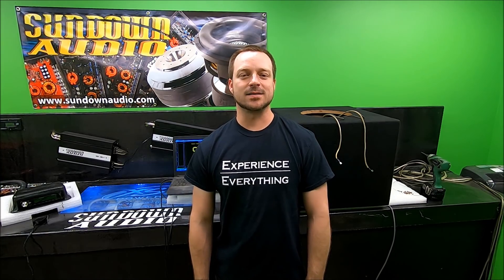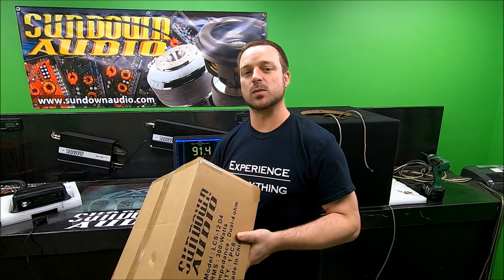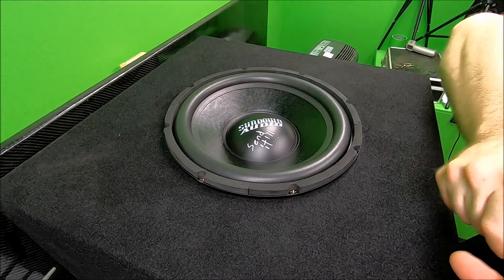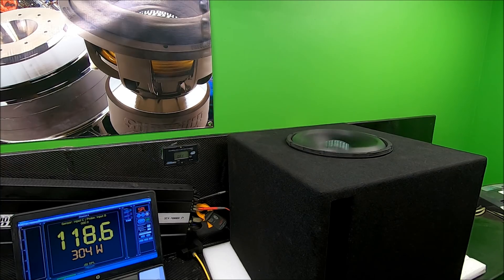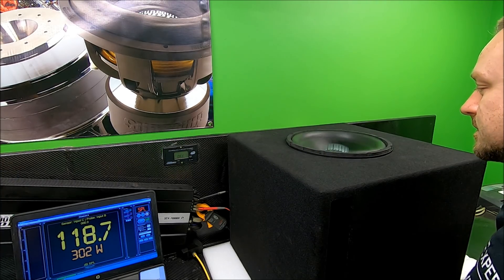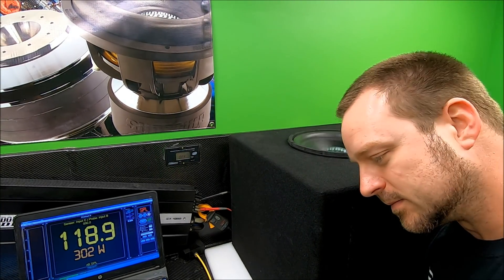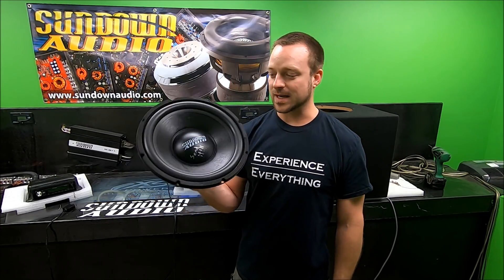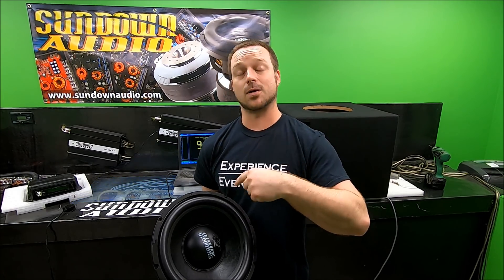***Will It Blow?!?*** The $92 Sundown LCS-12" Torture Test *Woofer Test Wednesday*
Sundown Audio LCS-12" subwoofer
Follow Official Sundown Audio on Instagram @official_sundown_audio